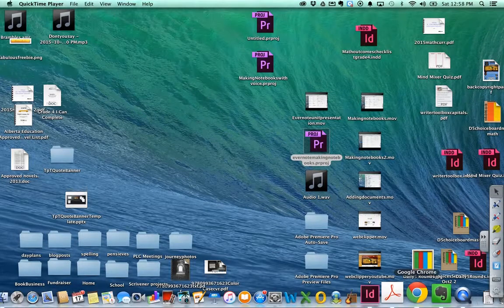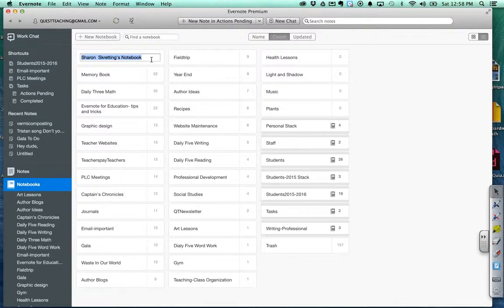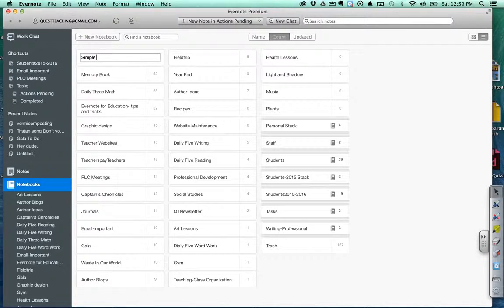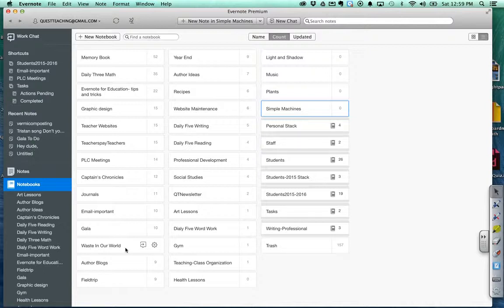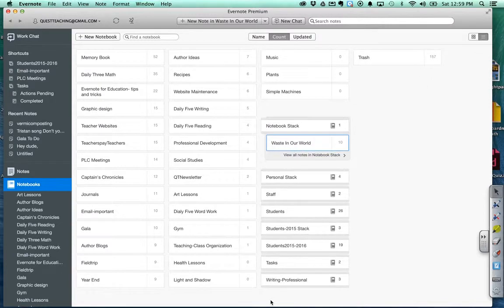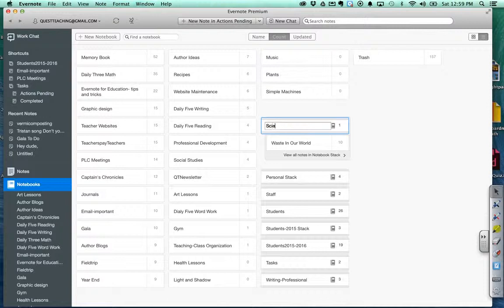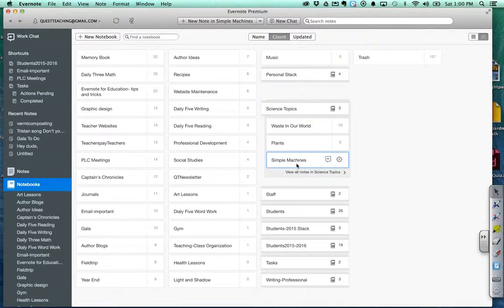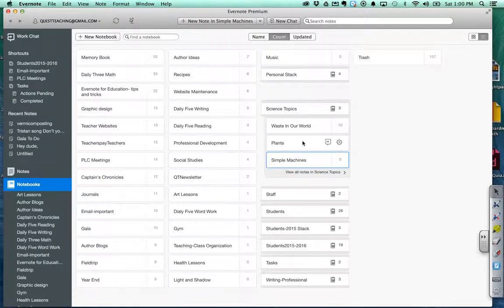Evernote: Organizing Notebooks into Stacks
This short Evernote tutorial shows how to organize notebooks into stacks.